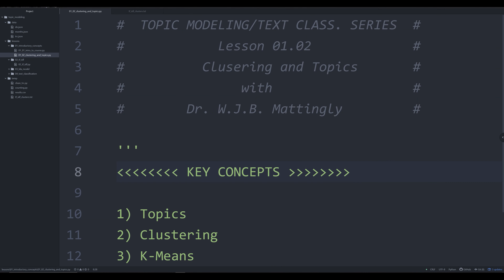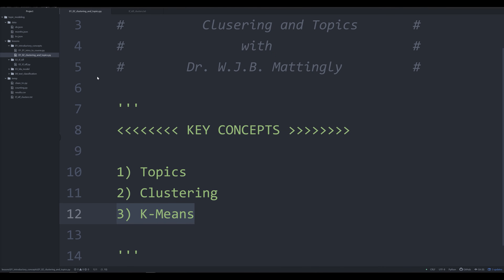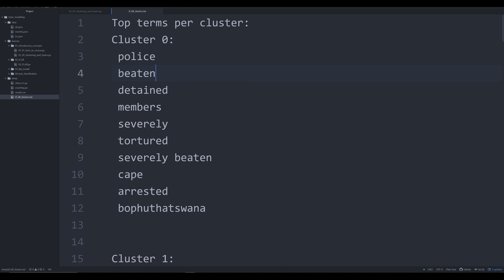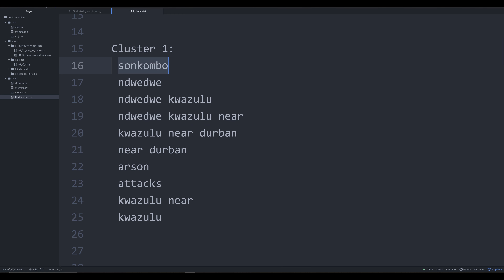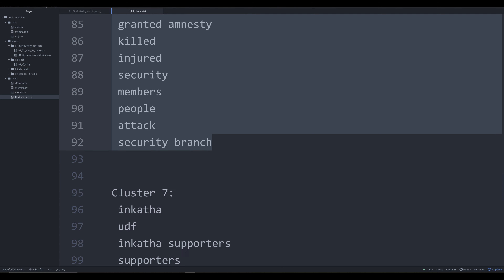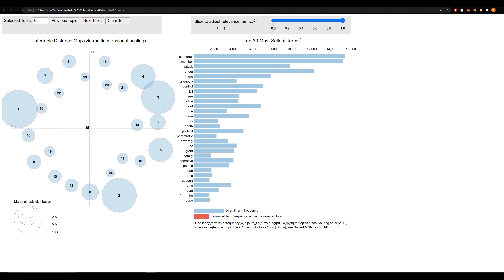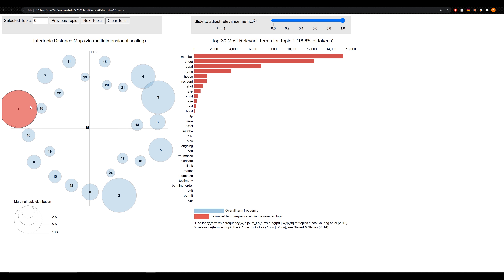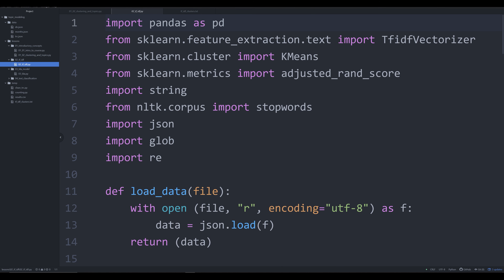What are Topics and Clusters (Topic Modeling in Python for DH 01.02)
In this video, we look more closely at the essential terminology and concepts behind topic modeling, specifically topics, clusters, and briefly at k-means. We will be exploring these in greater detail in later videos, but because these are the absolutely essential terms/concepts for topic modeling, I felt they merited their own video.